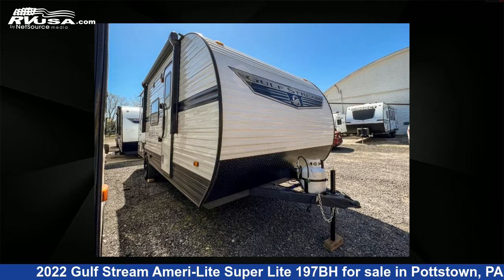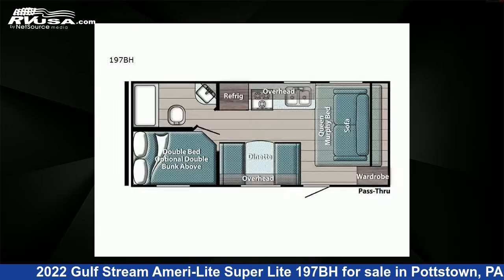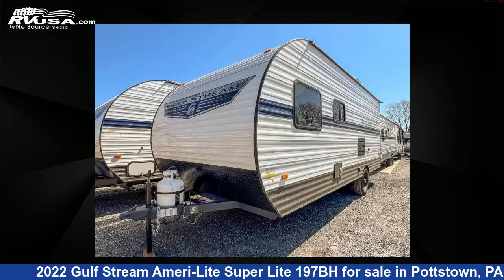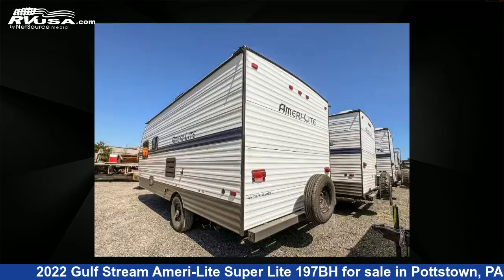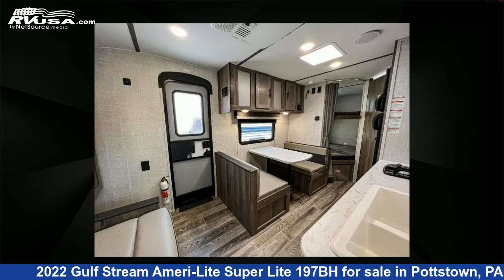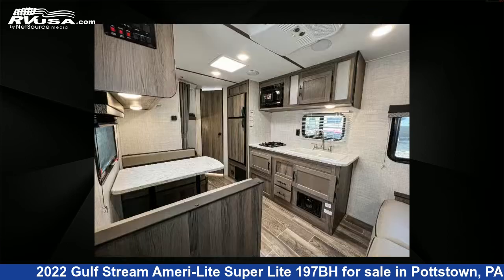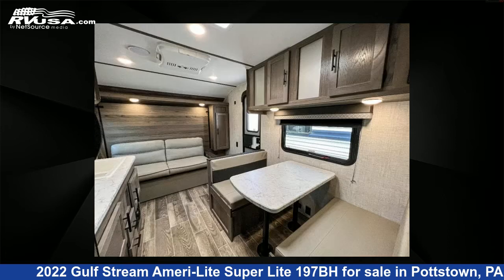Spectacular 2022 Gulf Stream Ameri-Lite Travel Trailer RV For Sale in Pottstown, PA | RVUSA.com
This 2022 Gulf Stream Ameri-Lite Super Lite 197BH is a Travel Trailer RV. It is located in Pottstown, PA 19464 and is offered for sale by Optimum RV. This New Gulf Stream Is 22' 0" in length and features sleeps 5, and 30 gal fresh water capacity. The floorplan layout of this Travel Trailer features Murphy Bed.

Optimum RV is a dealer for brands like: and offers the following rv services: Parts/Accessories, Service. For more information and pricing on this unit, To see all units available for sale by Optimum RV,